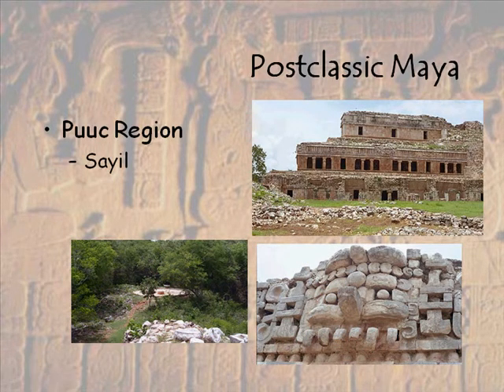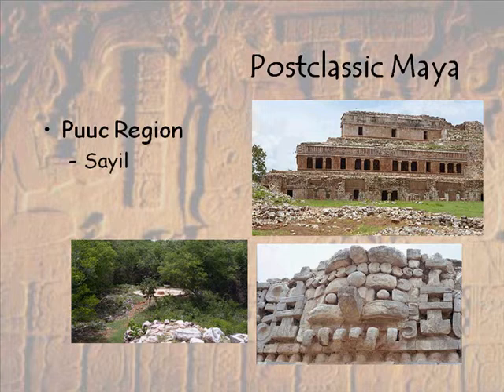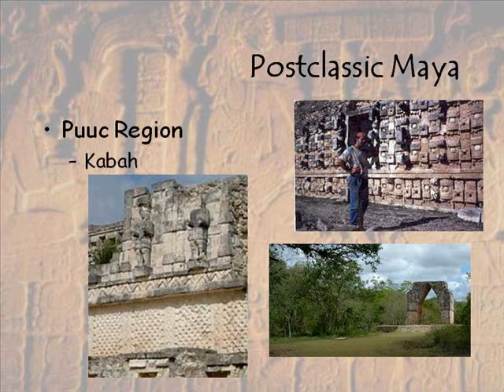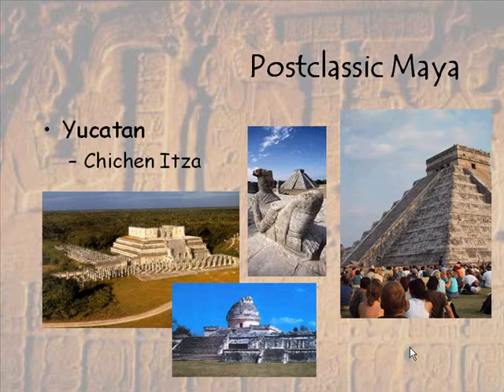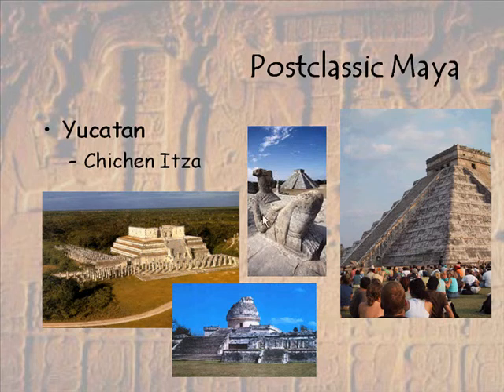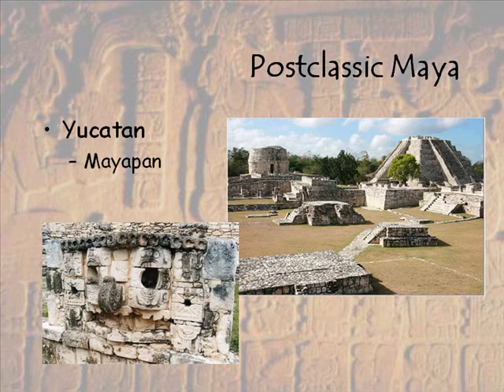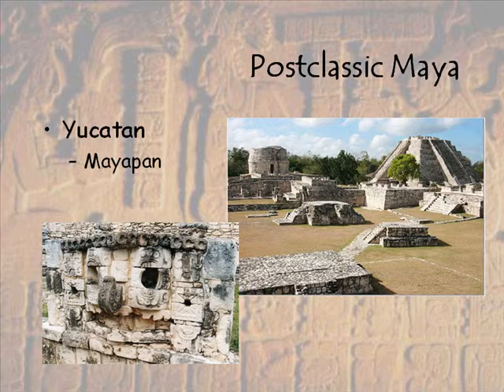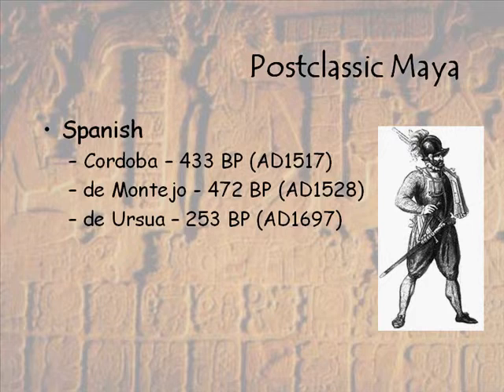The Ancient Maya Part V